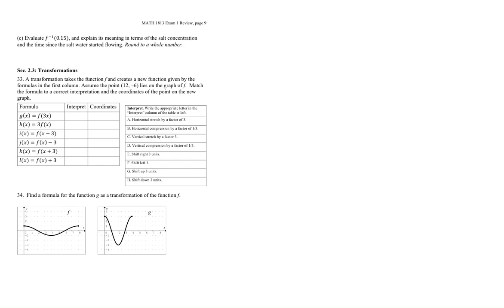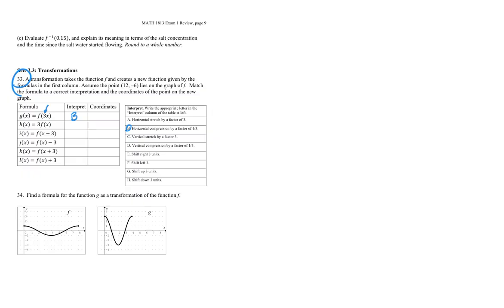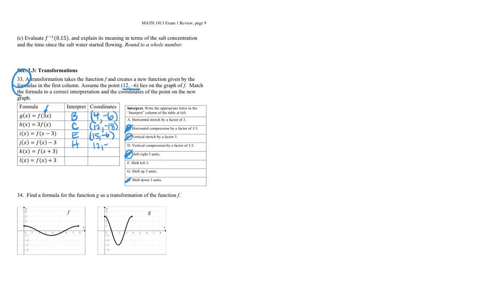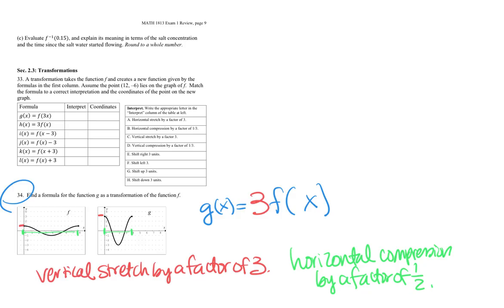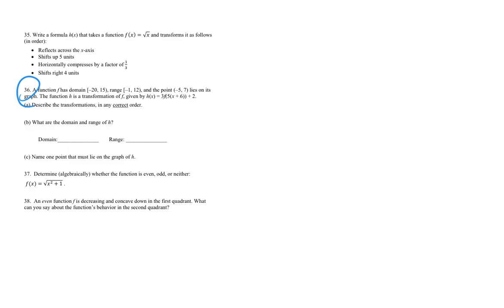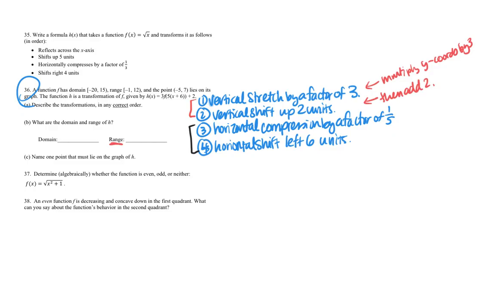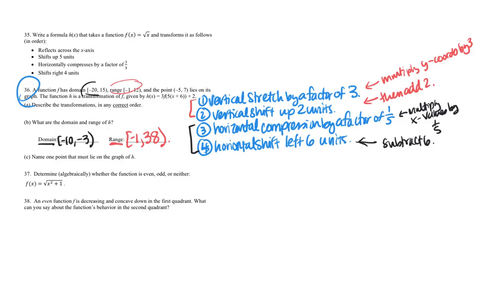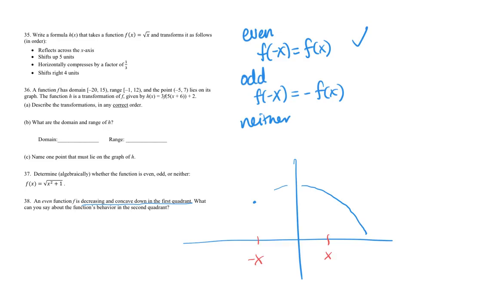1813_Ex1 Review_S26 part 4